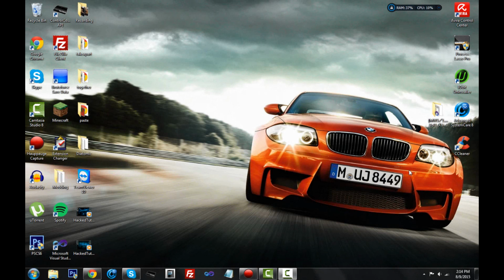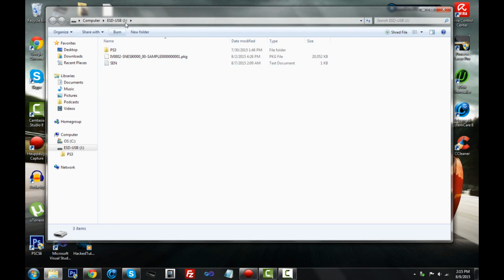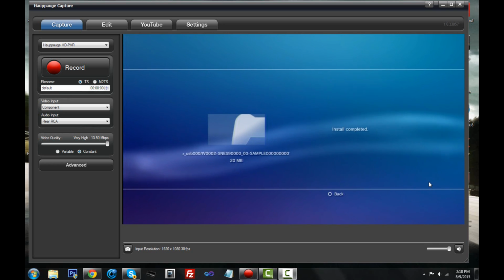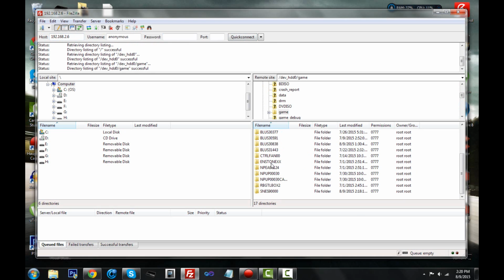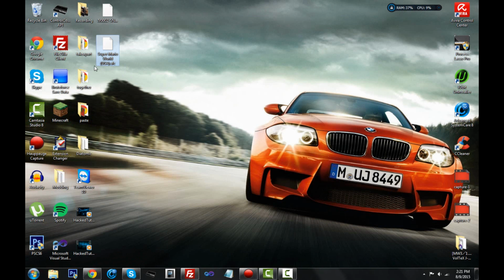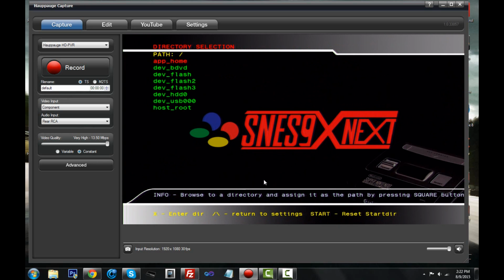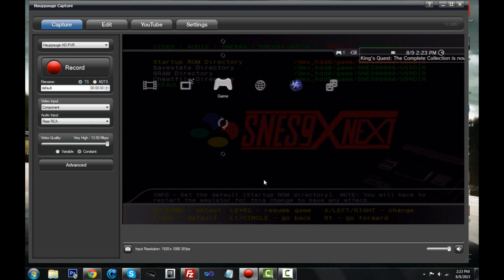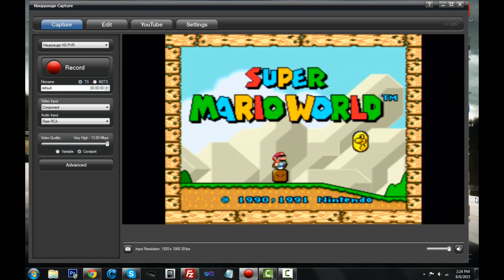How to Use SNES Emulator for PS3! (HD)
Downloads-